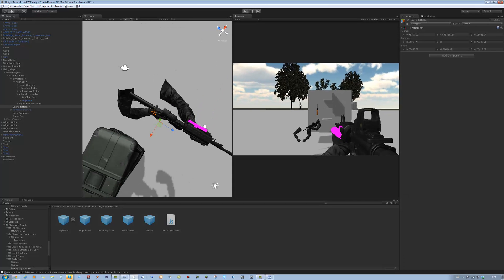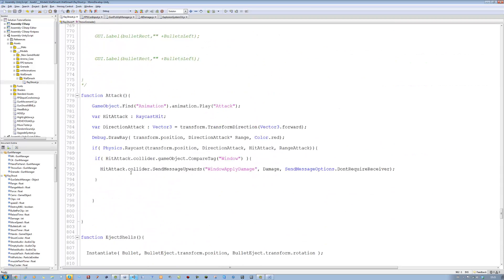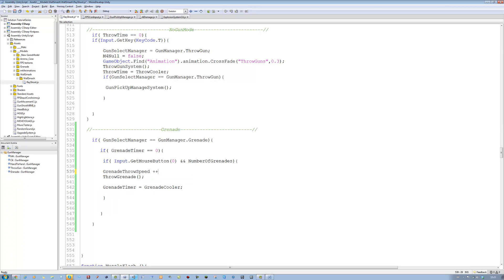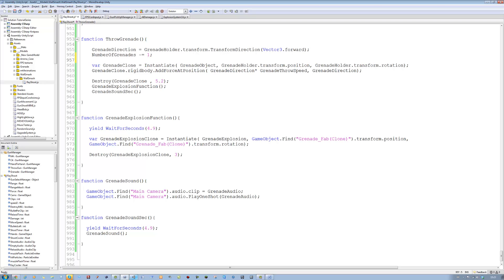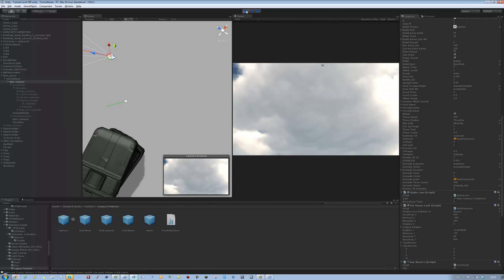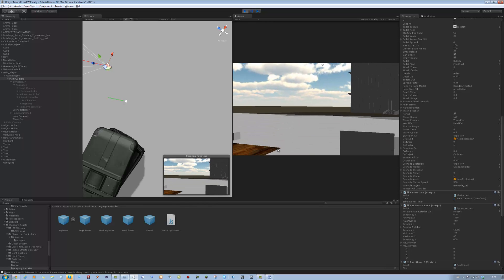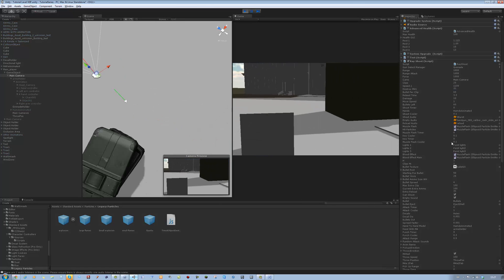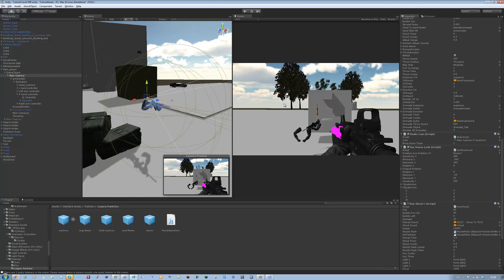091-HyperShadeTutorials-Unity 3D-Weapon Class System- Adding Grenade (Java Script) Part 13 of 13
Hi guys,

In this tutorial I will be showing you how to implement a weapon class system. This method will allow you to switch from your primary weapon into the secondary weapon. This video has been broken down into 15 parts.

In this part we will be learning how to add a grenade to the class